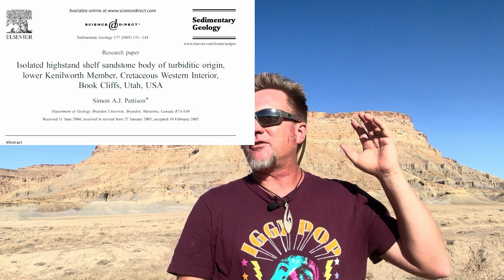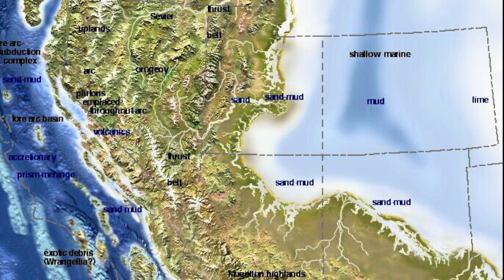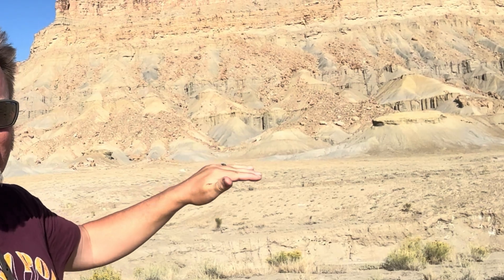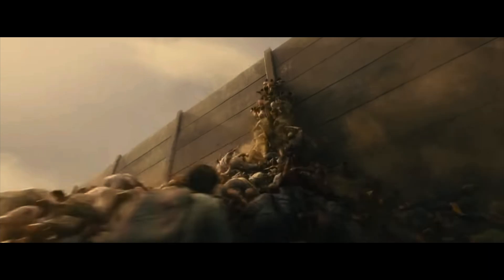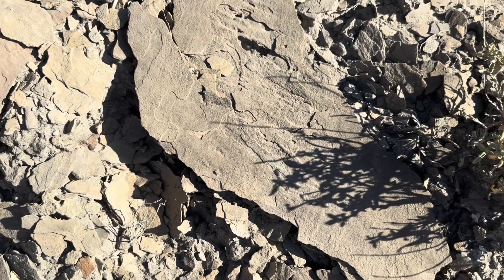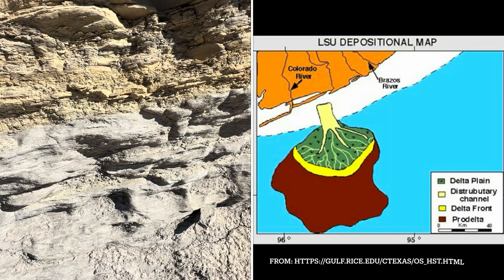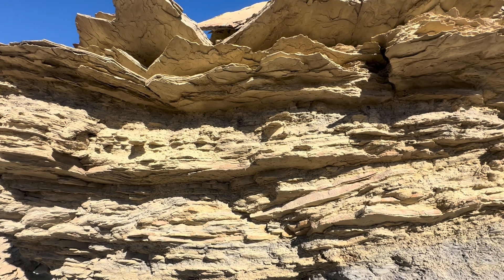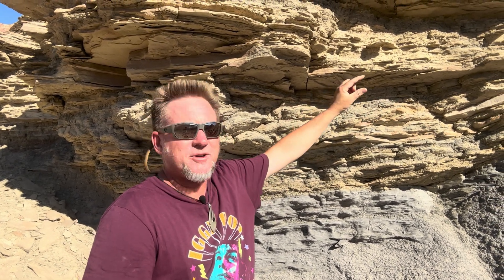Dishy Cretaceous submarine channels of the Western Interior Sea (Book Cliffs, Utah)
The Cretaceous Western Interior Sea once inundated eastern Utah and sediment that accumulated in it now forms the famous Book Cliffs. Countless geology and paleontology field trips and expeditions research these clastic deposits to learn about how shorelines and river systems evolve and respond to climate change, sea level, and a variety of other driving mechanisms. Fossils (especially ammonites) provide solid age dates for most of the deposits and high-tech drones and lidar have been helping build 3d models of the outcrop for classrooms and virtual field trips.
BUT 90% of field courses ignore the controversial and underappreciated submarine channel and lobes of the Hatch Mesa or Prairie Canyon sands. In this video, we’ll explore these excellent exposures of submarine channels to compare and contrast them with fluvial channels. We’ll test competing hypotheses and see them up close and personal! Dare to explore where others ignore!